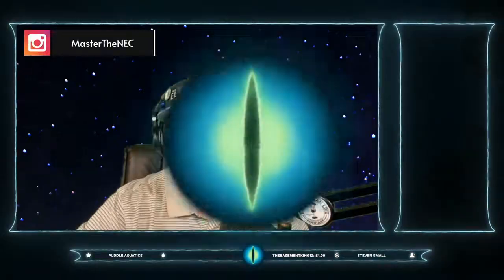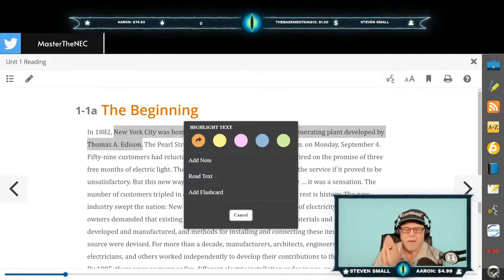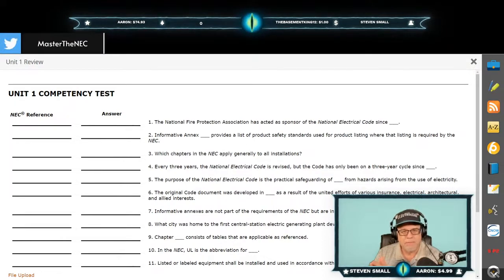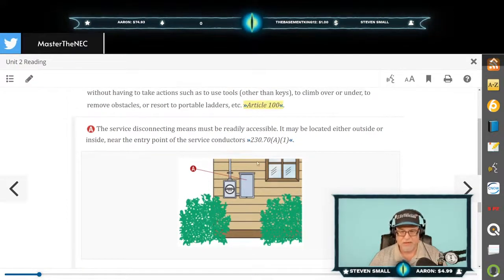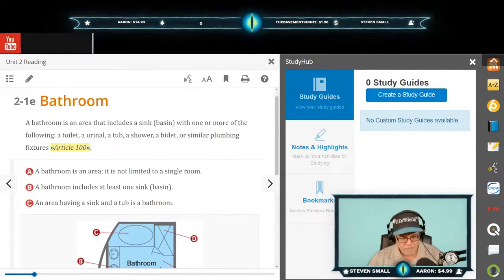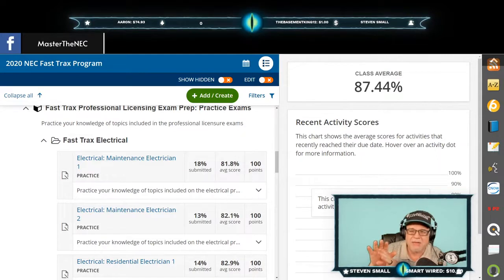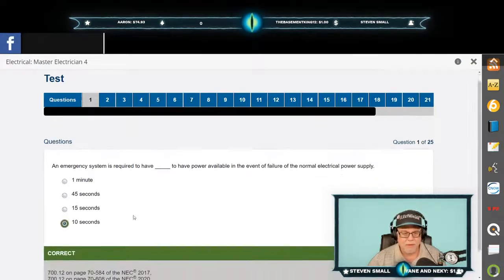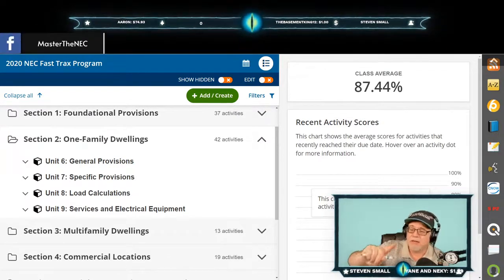How To Use The Fast Trax® Program | Electrical Exam Preparation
You can discover more about "Electrician Exam Preparation" subject you need to visit: ?

Our video is all about Electrician Exam Preparation topic valuable information but we also try to cover the   subjects:
-national electrical code
-journeyman exam prep
-master electrician exam prep

So you would like to know more about Electrician Exam Preparation, I did too and here's the the video I made.
Electrician Exam Preparation intrigued me so I did some research and uploaded this to YT .
Youtube is the very best website to visit when searching for videos about Electrician Exam Preparation.
Electrician Exam Preparation is certainly something that interests you and other individuals so I made this video .

YouTube videos are offered in many formats. However, some internet browsers do not support newer video formats and resolutions or quality options. This suggests these internet browsers might only have a couple of video formats to choose from. We suggest updating your web browser or operating system for the finest viewing experience.
For your information Just wanted to let you know that Liking a our video is a easy method to let us know that you liked our work. If you're logged in, liking a video will include it to your "Liked videos" playlist.
If you're not the biggest fan of our video, disliking it is one method to reveal your opinion and let us know we have to create better youtube videos.

If you were searching for more details about journeyman exam prep or national electrical code did this video help?